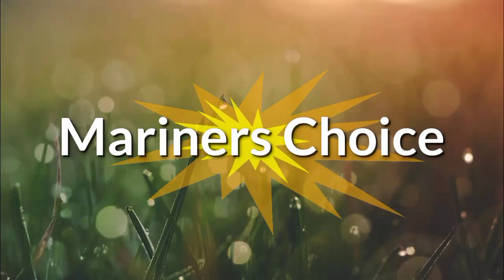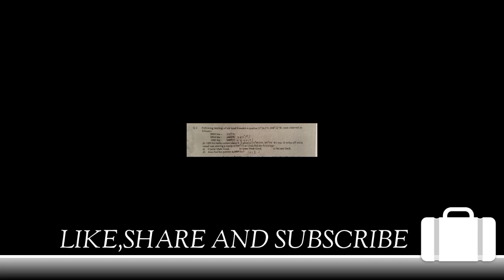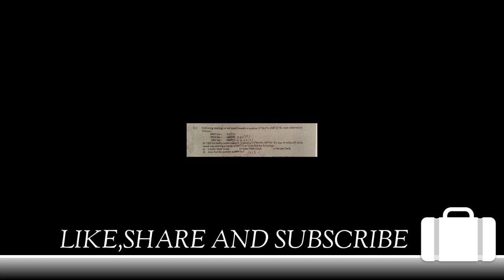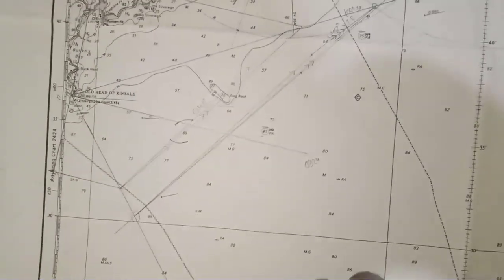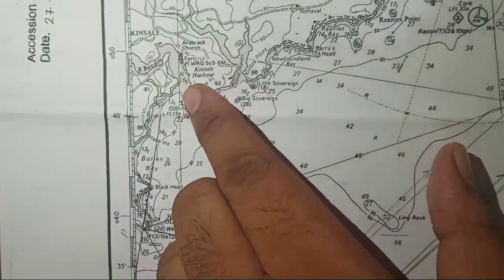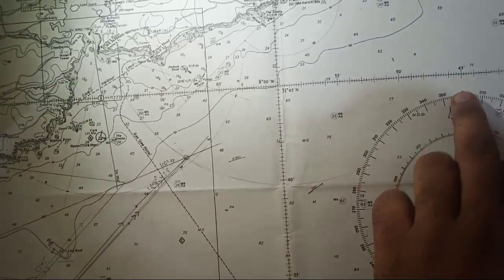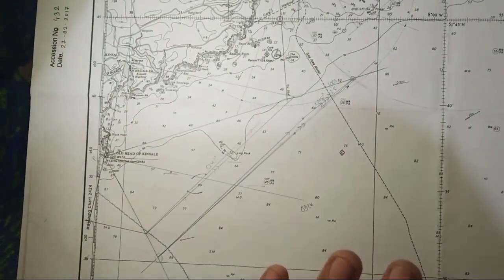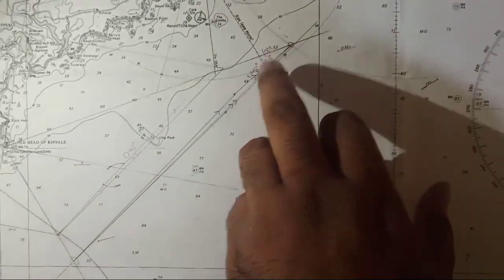Three point bearing march 2020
Give ur feed back and do join our telegram group for group discussion